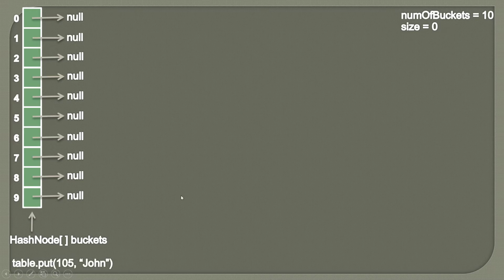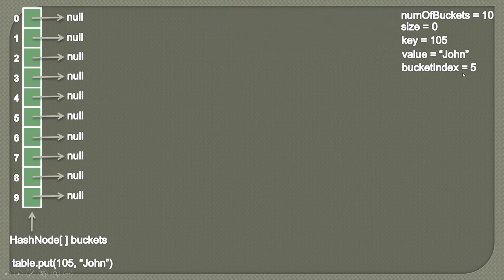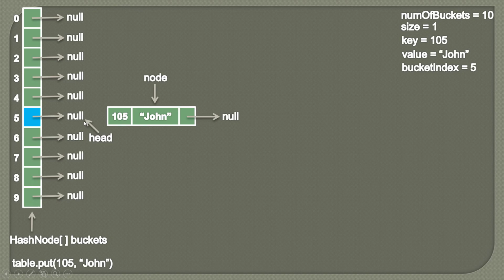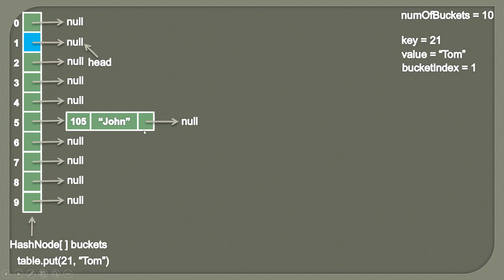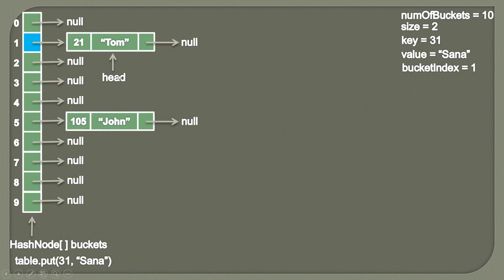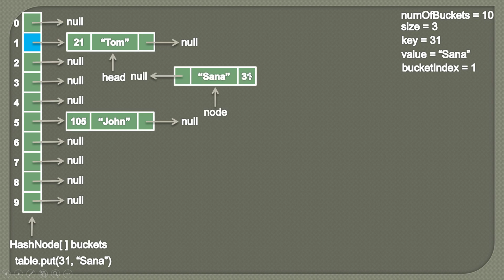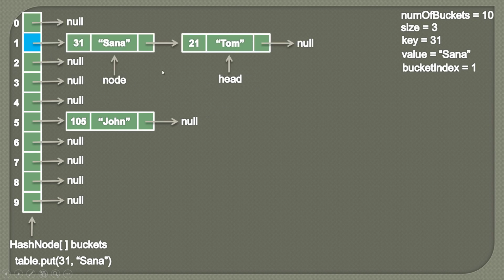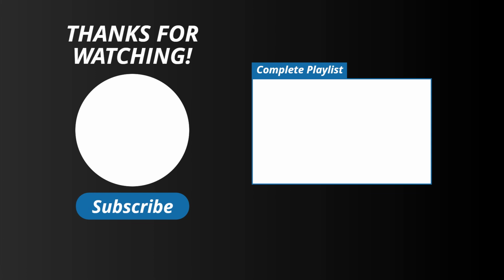How to Put a Key-Value pair in a HashTable? | Part 1 | Separate Chaining Collision Resolution